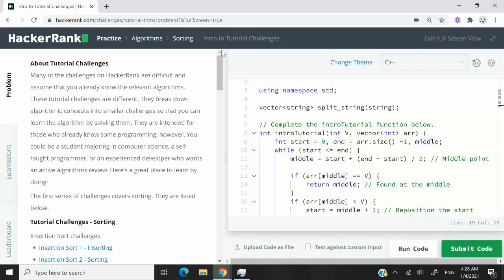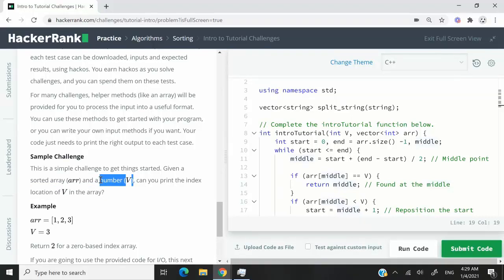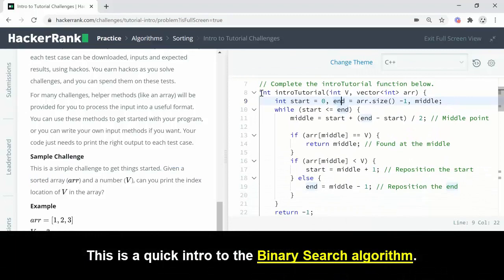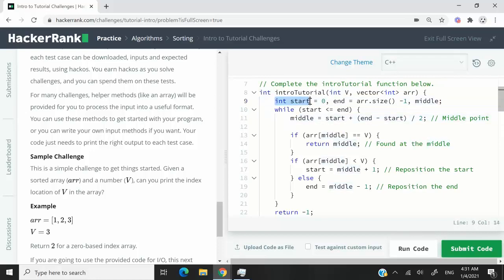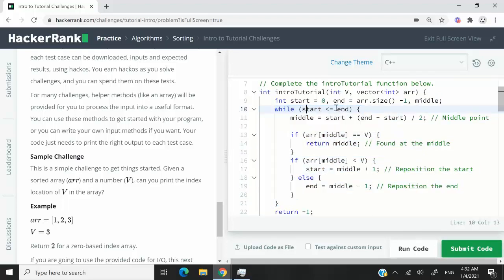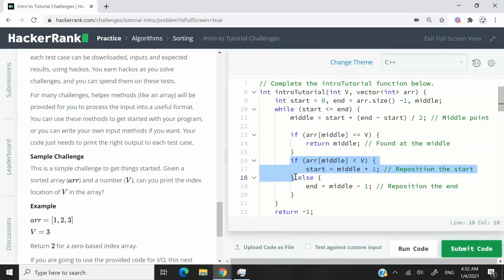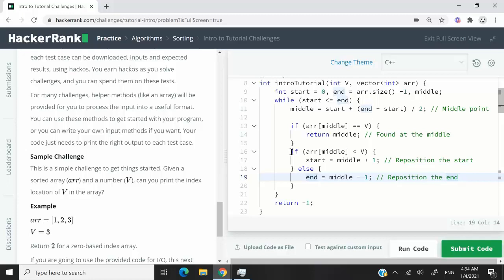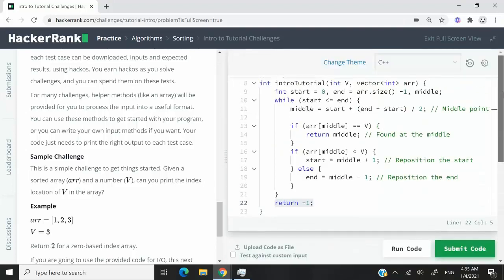HackerRank Solution: Intro to Tutorial Challenges in C++ (Binary Search)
HackerRank solution for Intro to Tutorial Challenges in C++. Here, you will learn how to use a binary search algorithm to search for an element's index inside an array. Although the HackerRank problem does not ask us to use binary search, the problem's instructions specify that the array we need to search is already sorted. Therefore, if the array is sorted, it is recommended to use a logarithmic search algorithm for better performance, which is exactly what the binary search algorithm is all about.